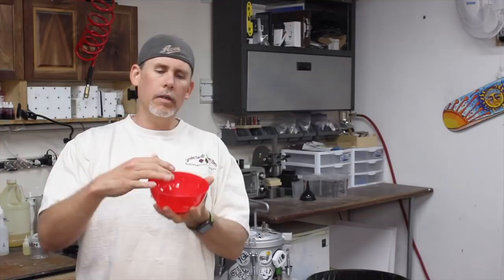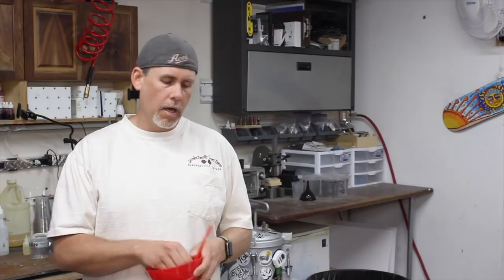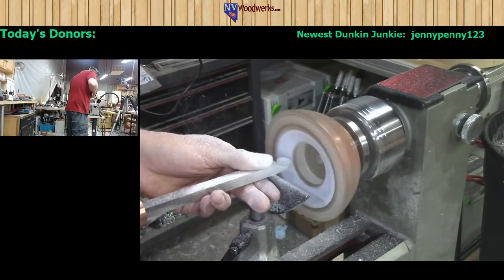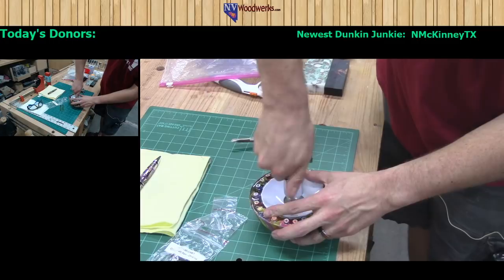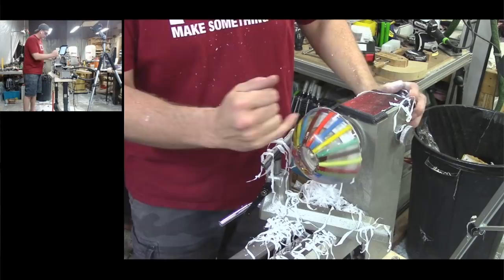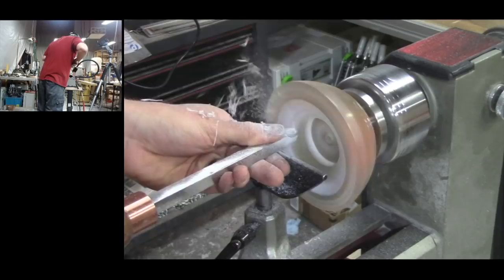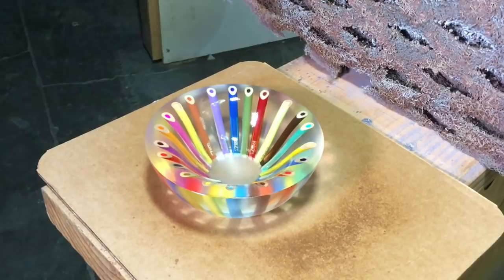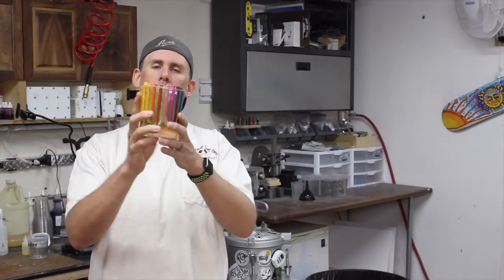The Colored Pencil Bowl | Dunkin Junk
Finally decided to try resin casting colored pencils in Alumilite, and I decided to make a bowl blank. In this video I go through how I made the blank as well as show the steps I took to get it turned on the lathe.

Big thank you to Nick Zametti who does amazing work with colored pencils. If you haven't seen his work, you have got to check it out

Also, shoutout to Heath Knuckles for showing the negative rake scraper in his videos. Got me to try it out, and I love it!! Check out his channel to for a dose of inspiration